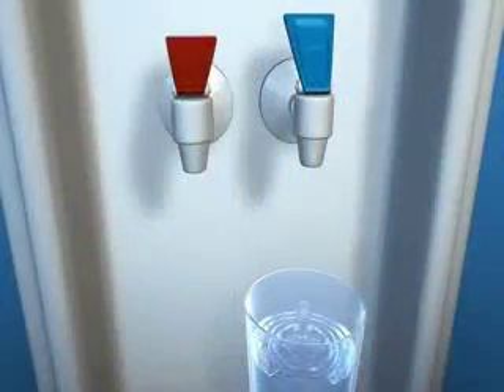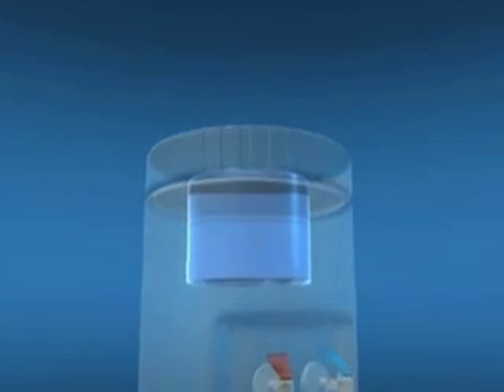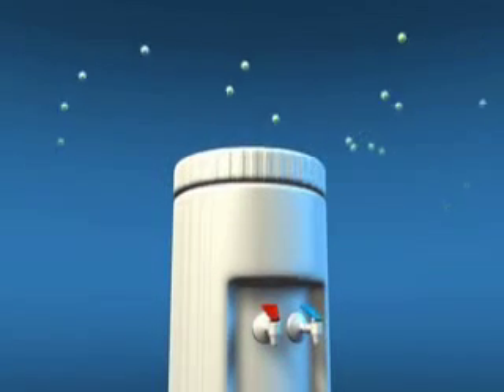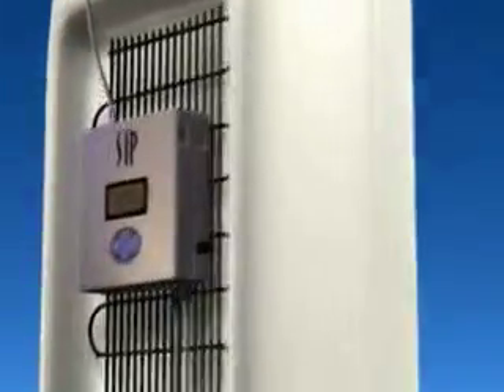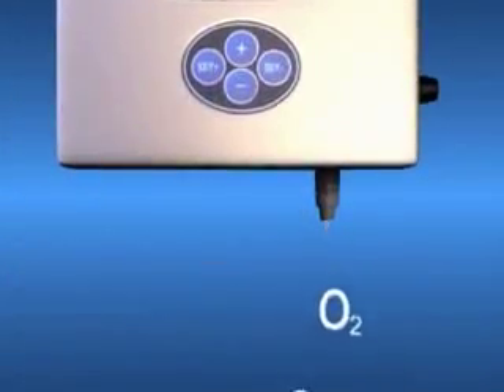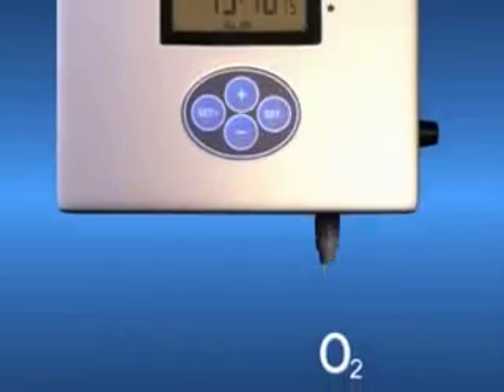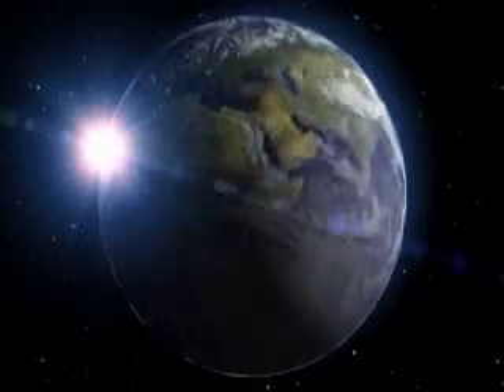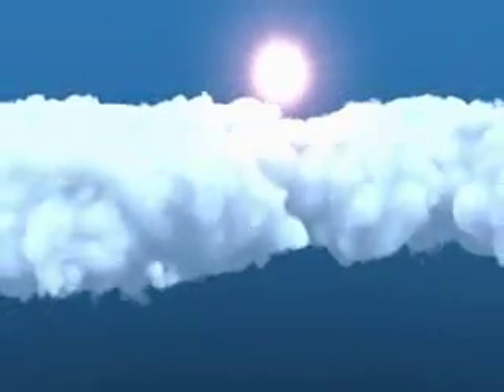SIP Technology Fitted Water Coolers From Crown Water & Coffee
SIP Technologies has created a miniaturized, programmable ozone generator that resides inside water coolers - and sanitizes them each night automatically. The SIP unit sanitizes by circulating micro-bubbles of chemical-free ozone into the cooler's reservoir. SIP helps to insure that your water cooler does not compromise water quality.

For more information and how to purchase a SIP Self-Sanitising water cooler visit us at Crown Water & Coffee